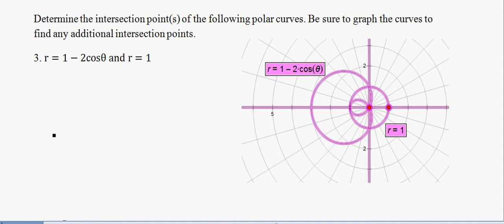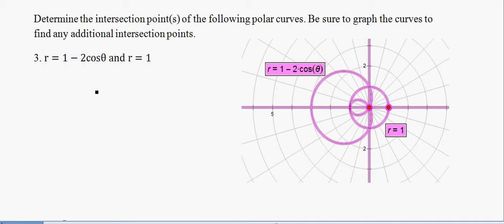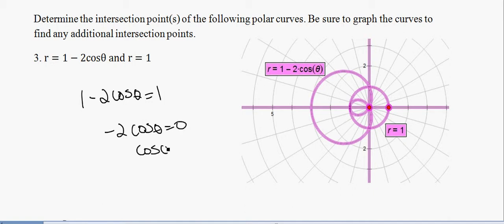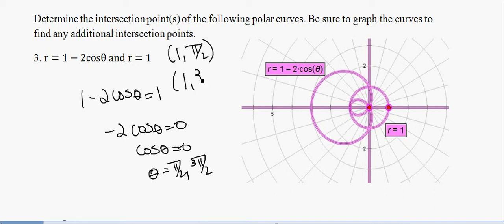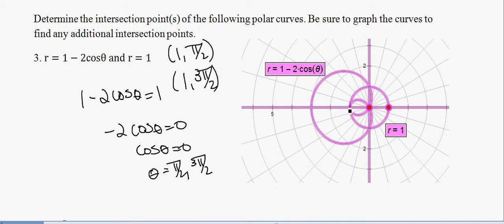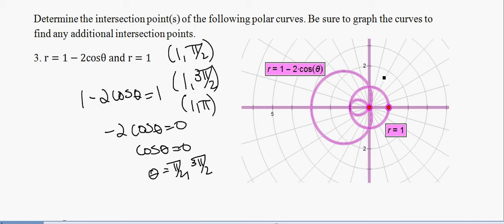Intersection of Polar Curves Example 3